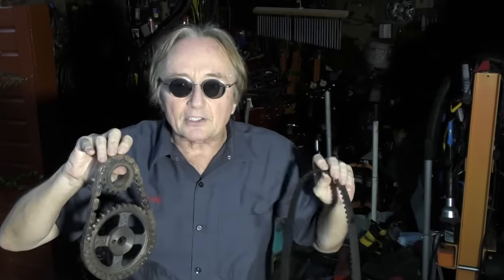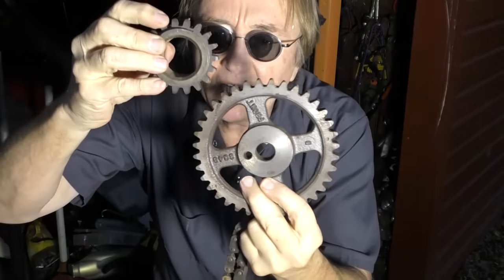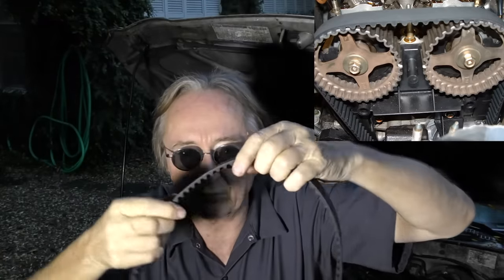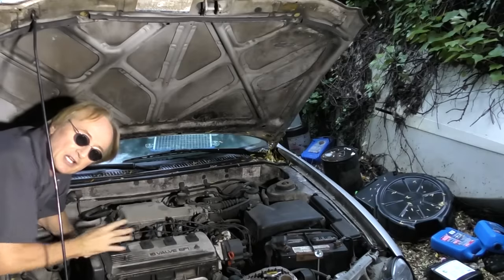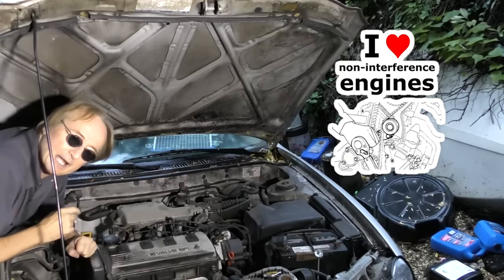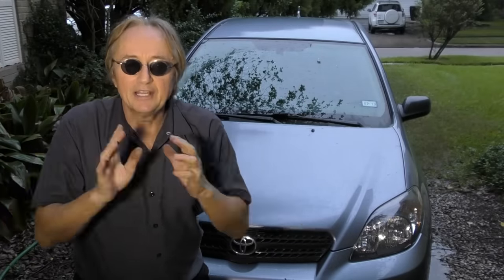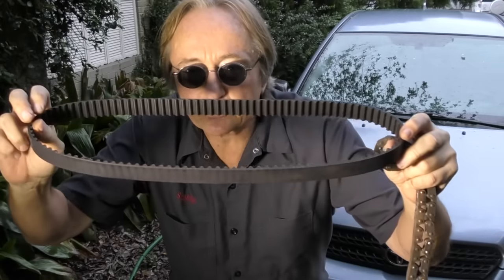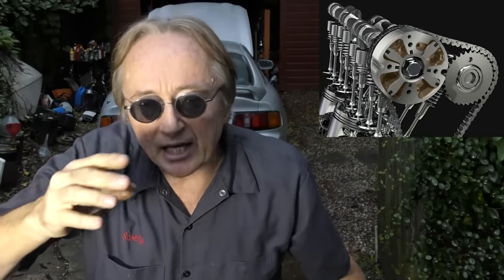Why Some Cars Have a Timing Chain Instead of a Timing Belt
Why Some Cars Have a Timing Chain Instead of a Timing Belt, DIY with Scotty Kilmer. Timing belt vs timing chain. How timing belt works. How timing chain works. Timing belt or timing chain, which is better? How to check timing belt. How to check timing chain. Timing belt inspection. Timing chain inspection. The history of timing belts and timing chains. Everything you need to know about timing belts and timing chains. Car advice. DIY car repair with Scotty Kilmer, an auto mechanic for the last 50 years.

⬇️Scotty’s Top DIY Tools:
1. Bluetooth Scan Tool
2. Cheap Scan Tool
3. Professional Socket Set
4. Wrench Set
5. No Charging Required Car Jump Starter
6. Battery Pack Car Jump Starter

⬇️Things used in this video:
1. Common Sense
2. 4k Camera
3. Camera Microphone
4. Camera Tripod
5. My computer for editing / uploading
6. Video editing software
7. Thumbnail software

►Here's our weekly video schedule:
Tuesday: Auto repair video
Wednesday: Viewers car mod show off
Thursday: Viewer Car Question Video AND Live Car Q&A
Friday: Auto repair video
Saturday: Second Live Car Q&A
Sunday: Viewers car show off